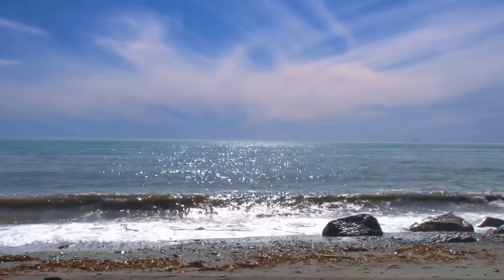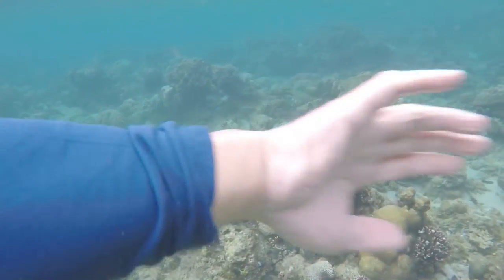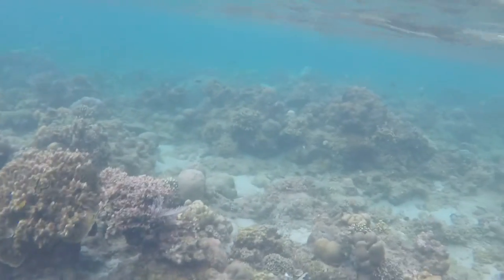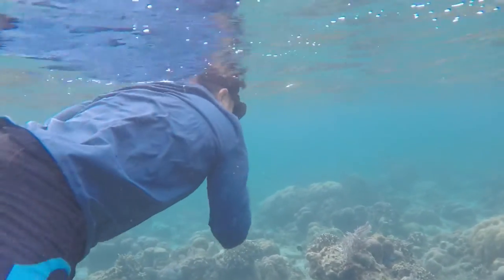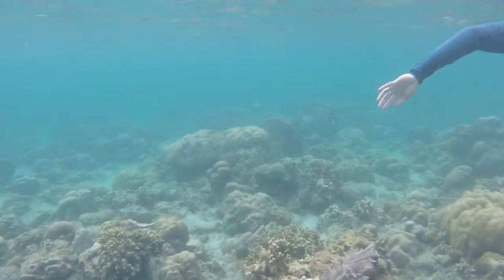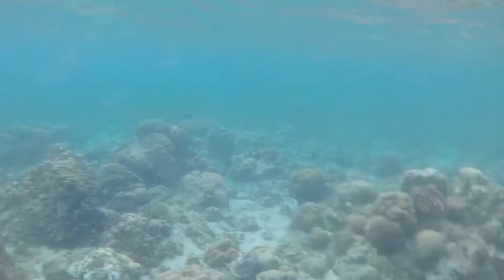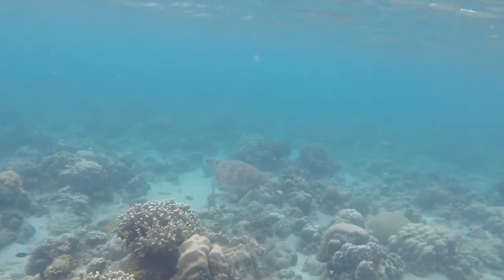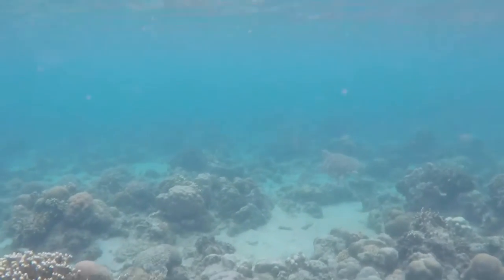We Found A Second Sea Turtle! Awesome Ventures Snorkeling Vlog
While snorkeling in Mabini Batangas at Altamare resort we found another sea turtle! Amongst the coral the green and brown patterned sea turtle observed its surroundings then swam away, disappearing into the depths of the ocean.

What exact species of sea turtle do you think this is?